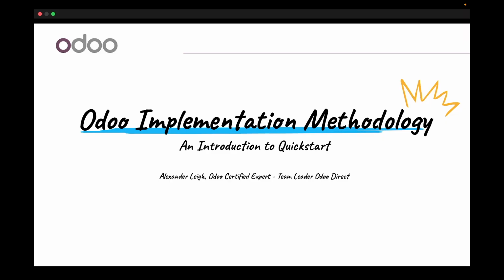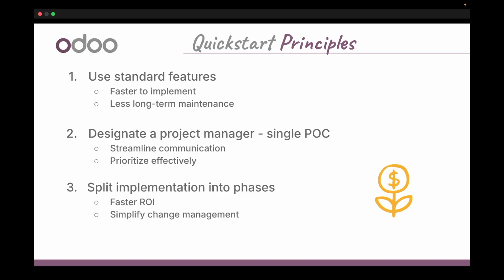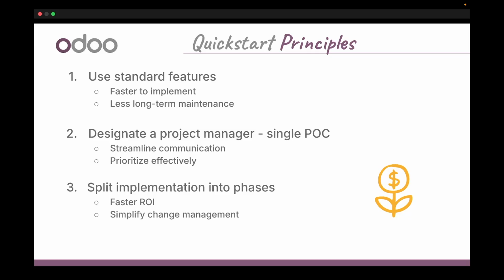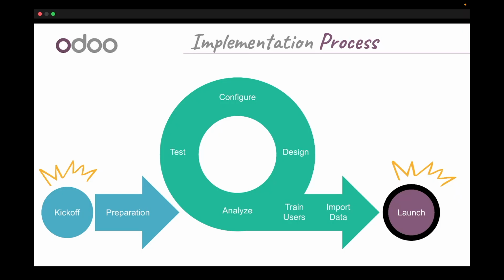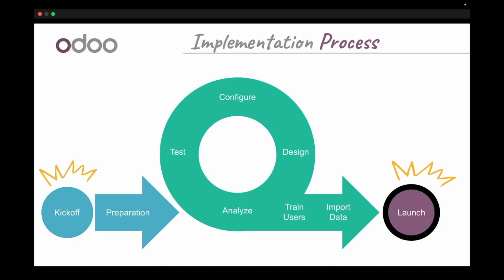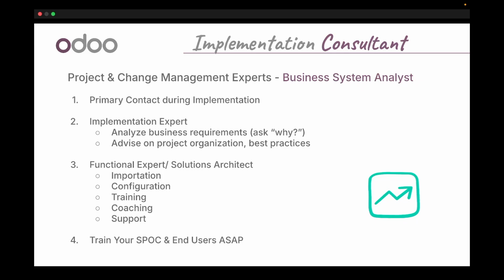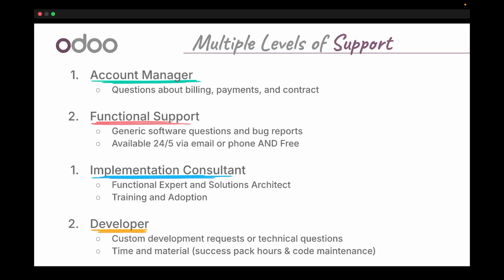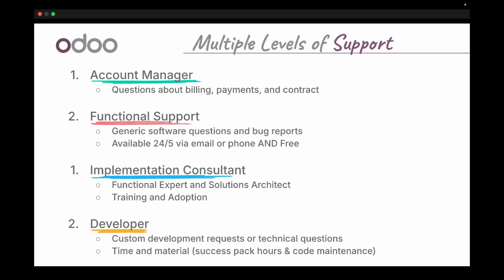Odoo Implementation Methodology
This video quickly goes over what to expect with our implementation services. It is important to understand what your company is investing in when working with Odoo Direct.

If you have any questions, please reach out to your account executive.